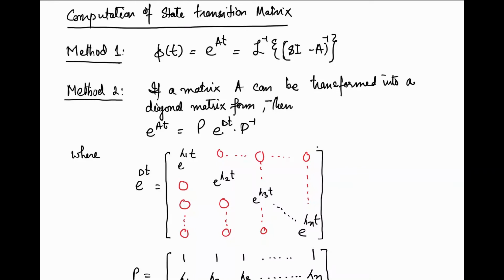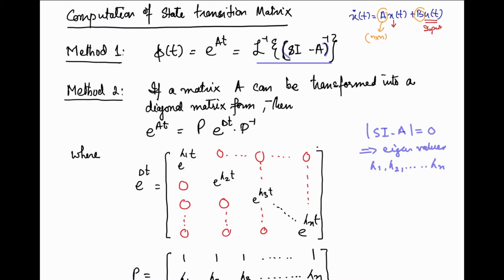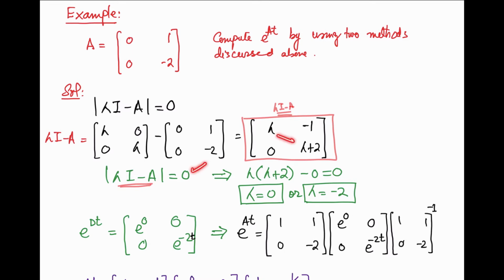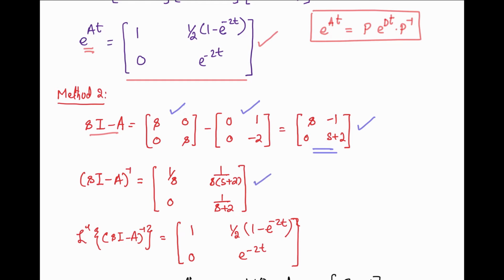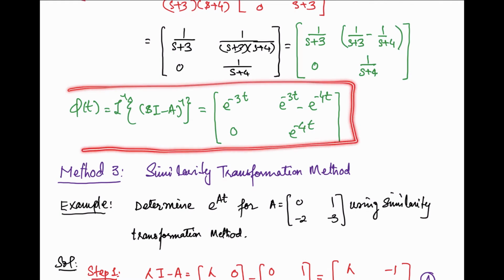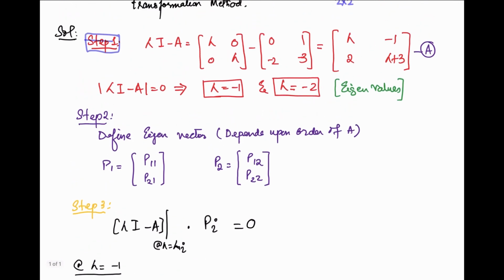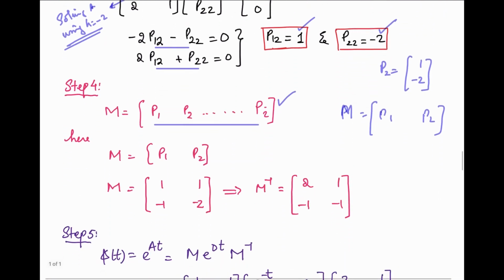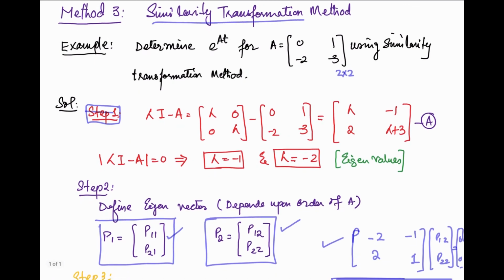76. Computation of State Transition Matrix. (SSA-5)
Control System Analysis in State Space -- Video 5
Three methods have been discussed with examples to determine the state transition matrix.